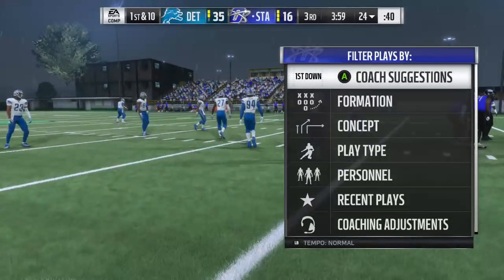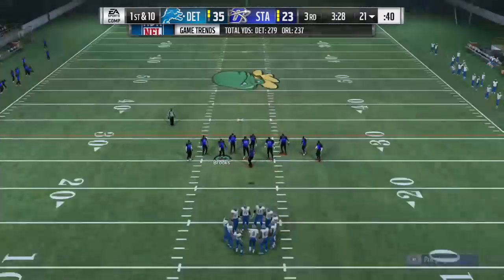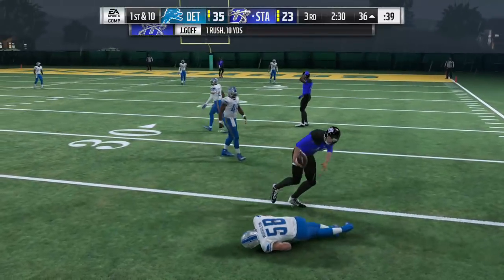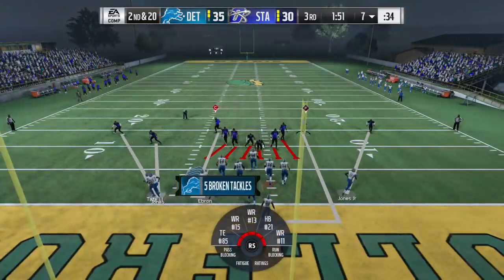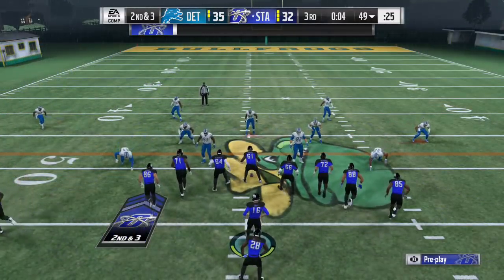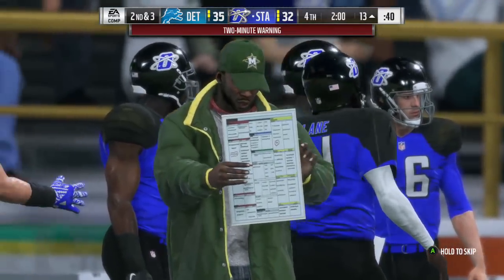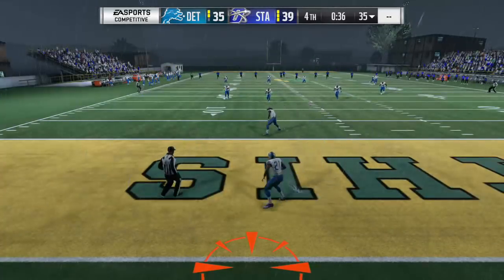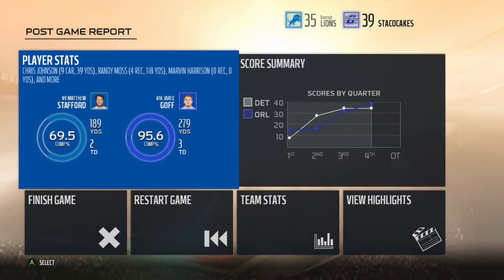Madden 18 Ultimate Team How To Beat Final EA Play To Give 2018 Solo Vs The Lions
Here's a video showing you how to beat the final EA Play To Give 2018 solo vs the Lions for Madden 18 Ultimate Team.